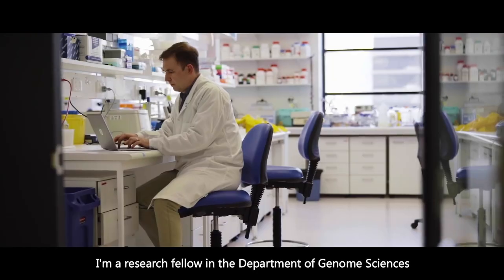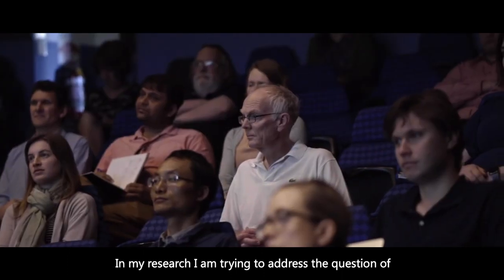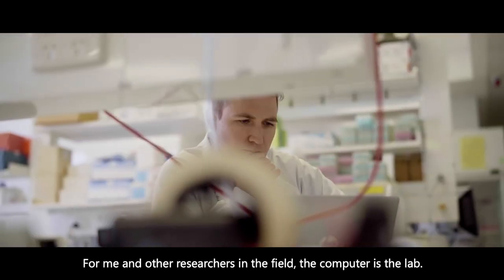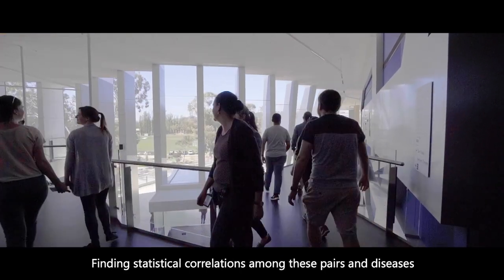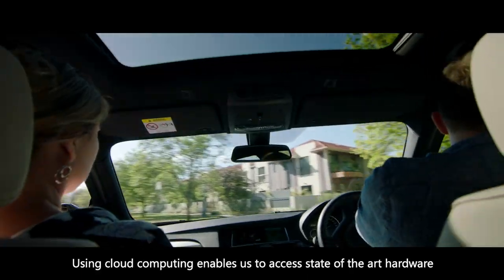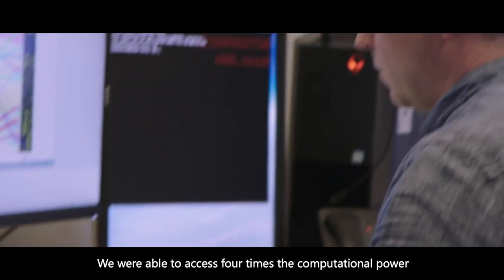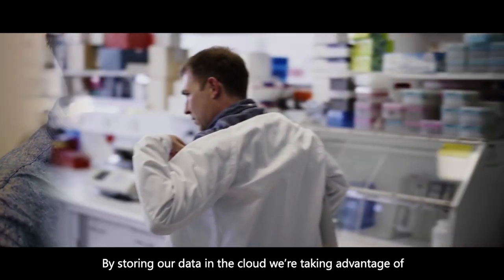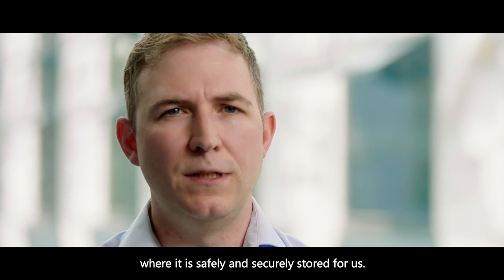Australian National University – Leveraging Microsoft Azure for genetic breakthroughs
Watch how a genetic research project at Australian National University's John Curtin School of Medical Research has embraced Microsoft Azure Cloud computing to get faster computational power, improved collaboration, and reduce the time to publish next generation of genetic breakthroughs.